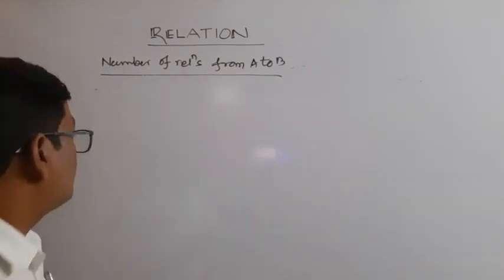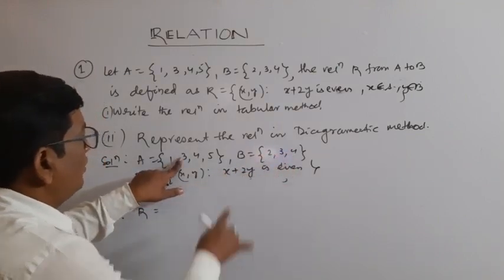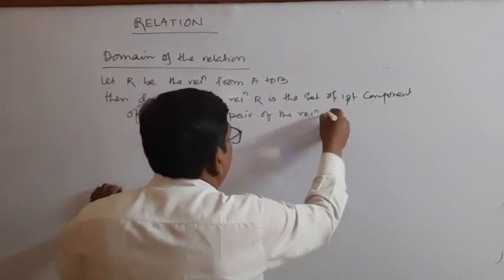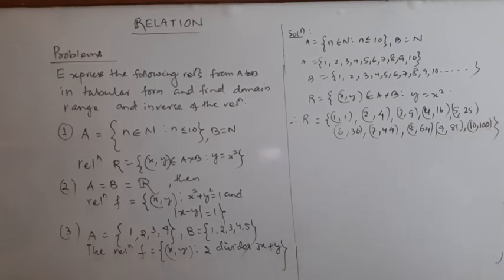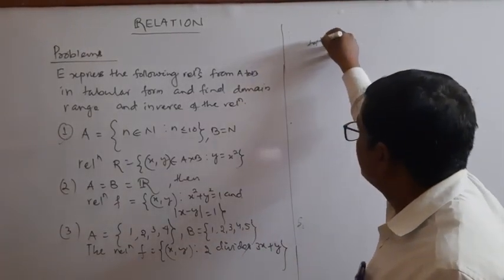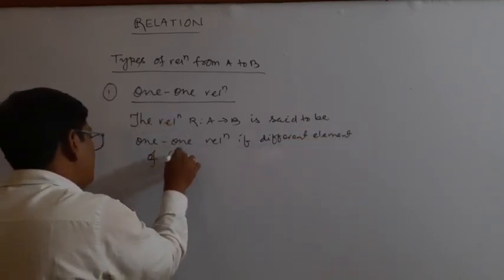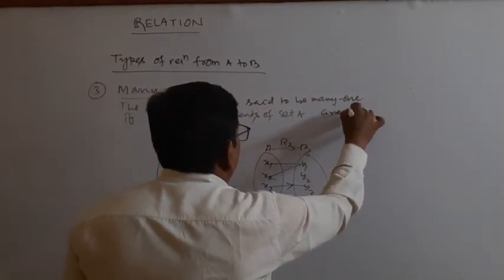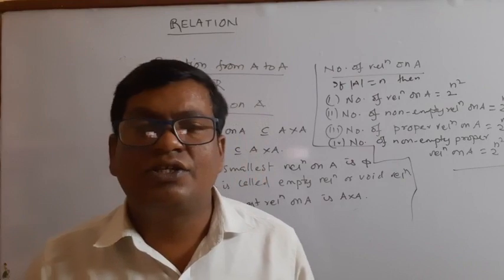Relation-2 for class -xi